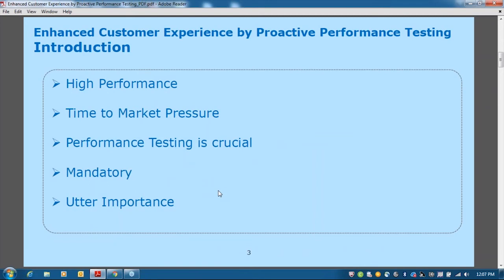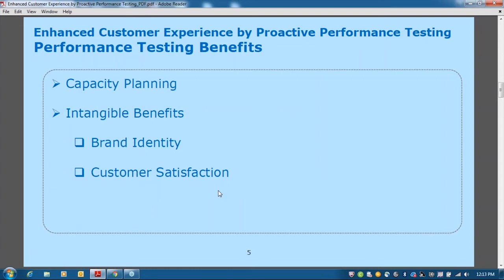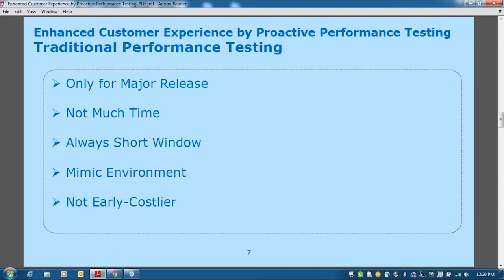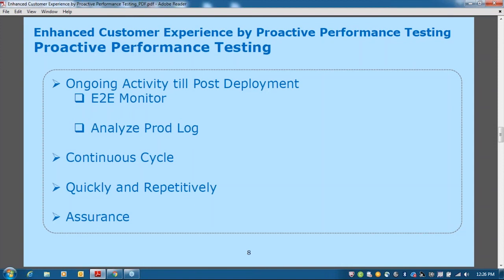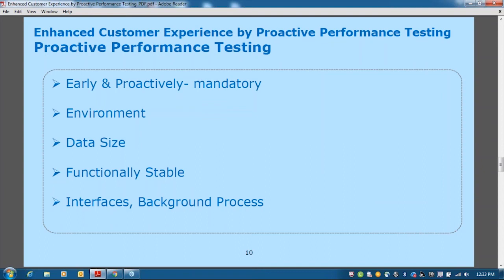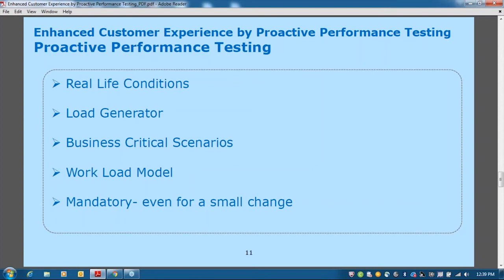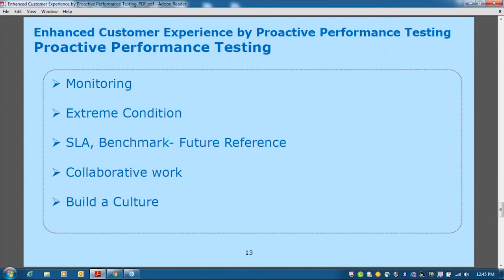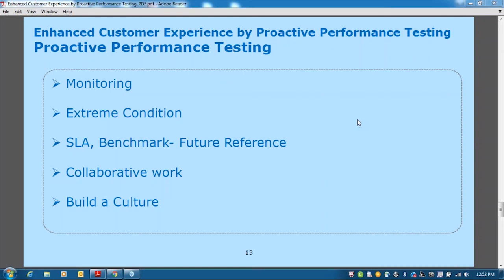082317 PERFORMANCE WEBINAR ARUN DUTTA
Now a days, customer experience plays the crucial role for both traditional and digital business. Customer experience is about knowing the customer so detail that organizations can deliver the personalized experiences with enhanced features and performance. This will not only satisfy them but also convince them to remain loyal and influence others. Though application’s speed, scalability, stability, and availability are not only parameters to measure the customer experience these are the most important factors for customer experience.

Our Speaker:
Arun Dutta – Performance Test Manager, ATOS Consulting – NAM
Recorded: 08/23/17